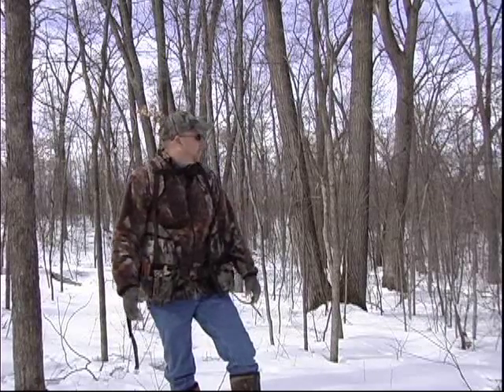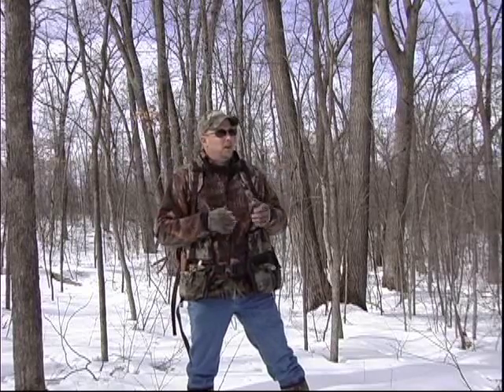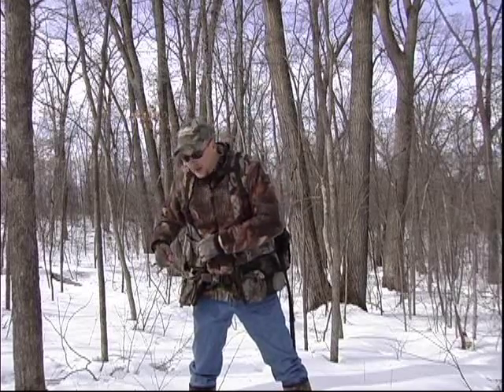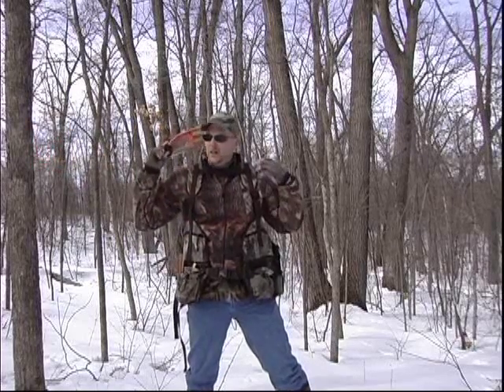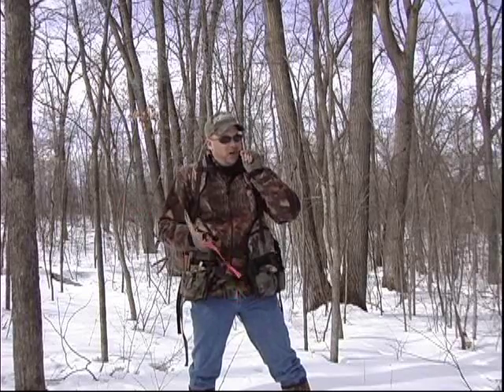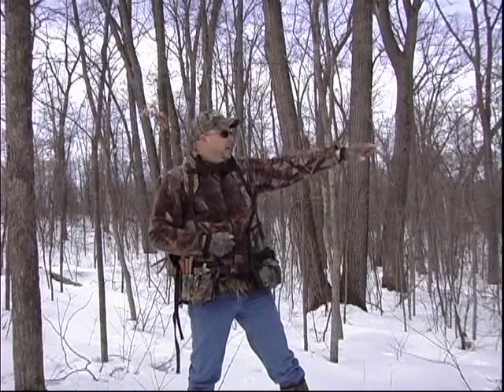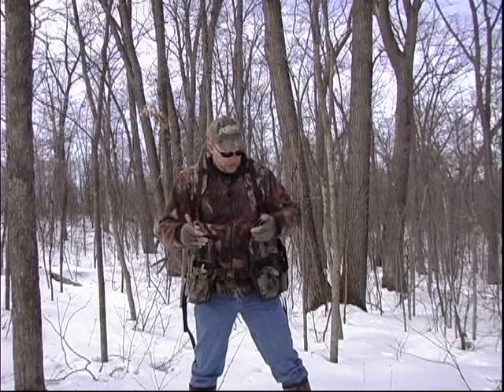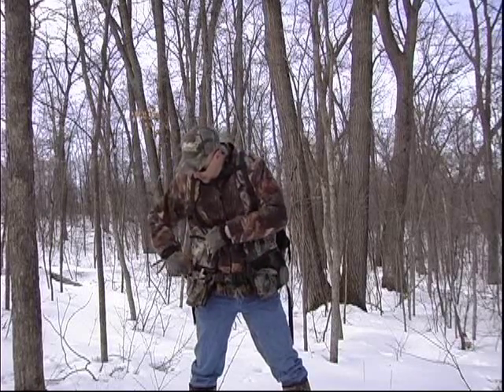Turkey Calling 101 version2 pt.1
this time it better stay live!